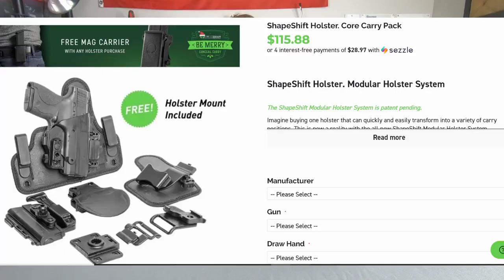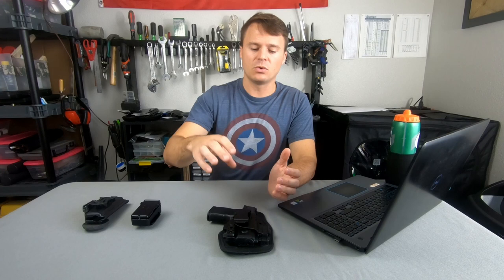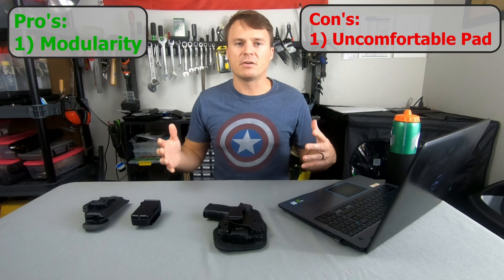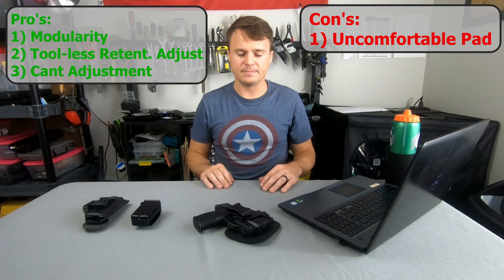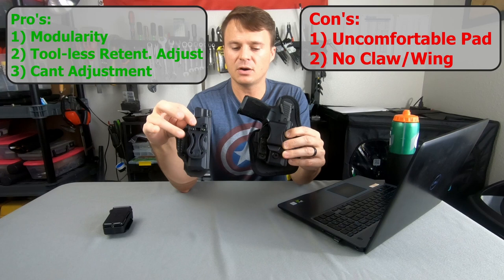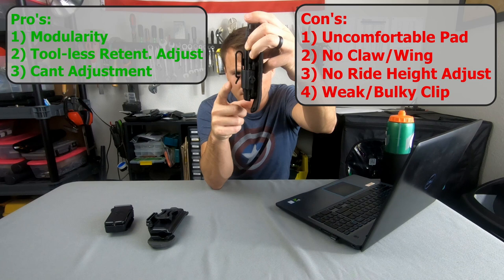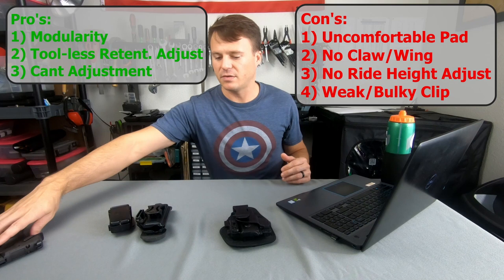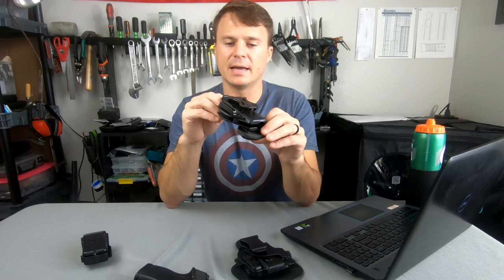ALIENGEAR ShapeShift AIWB Holster Review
My review of the ALIENGEAR ShapeShift AIWB Holster.  TLDR:  probably not worth it.  Links below are of products mentioned, for your convenience.  I hope this review helps you holster selection process!  Avoid that box of holsters!